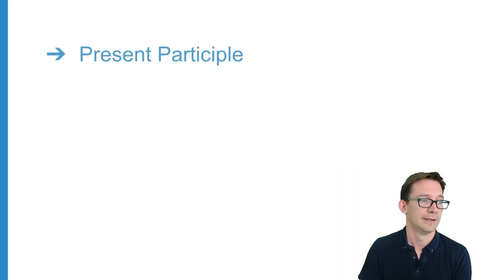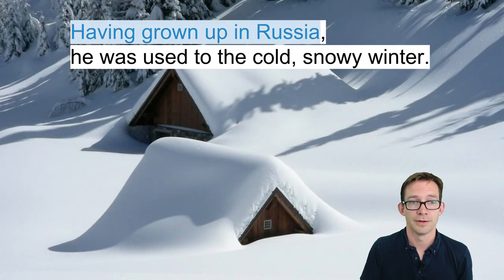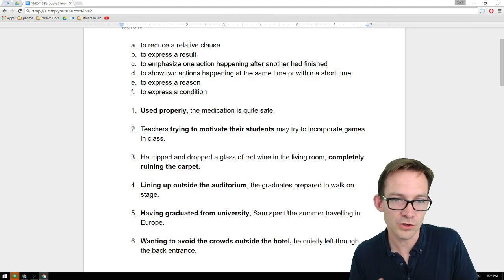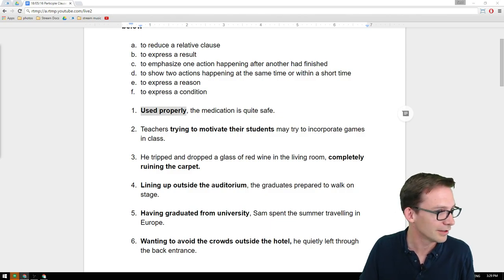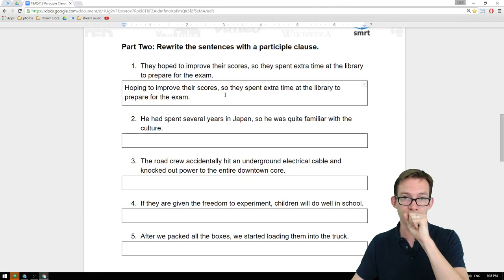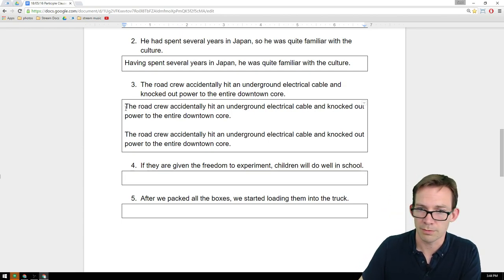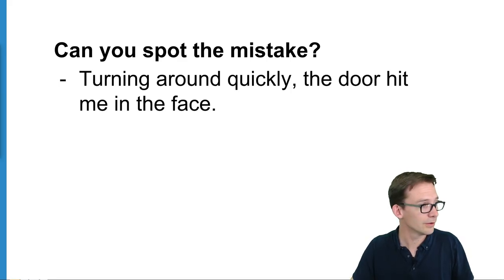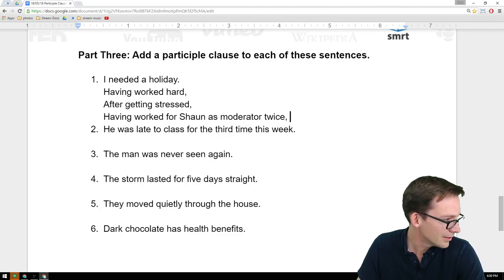Participle Clauses - Smrt Live Class with Shaun #17